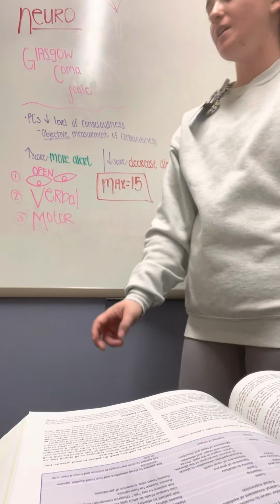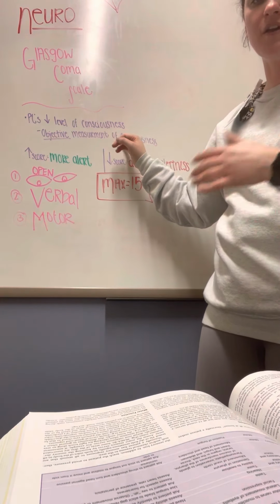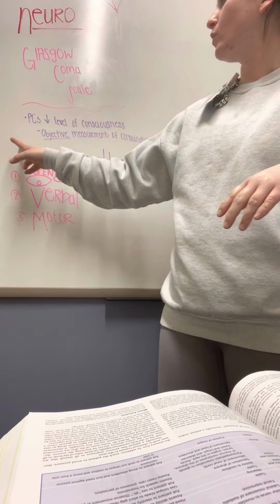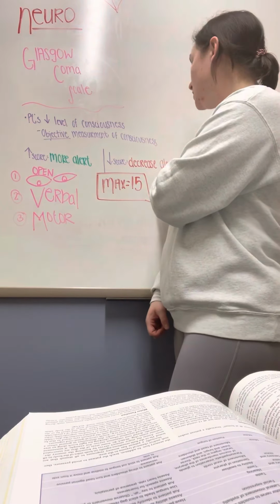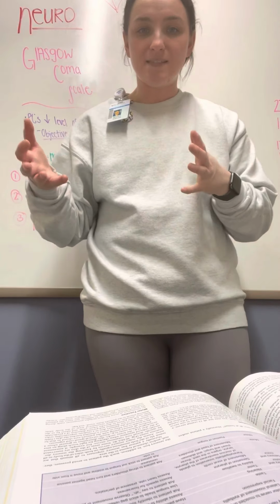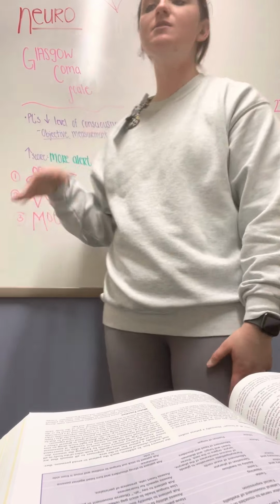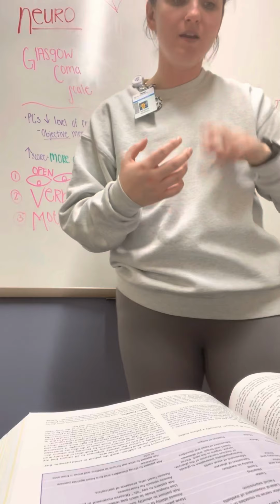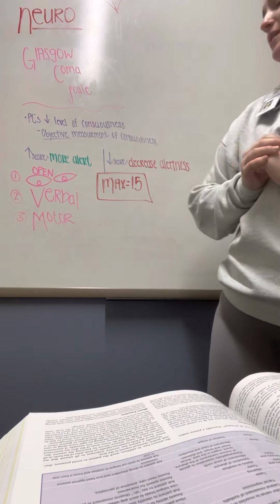Glasgow Coma Scale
Eyes Open
Verbal response
Motor Response